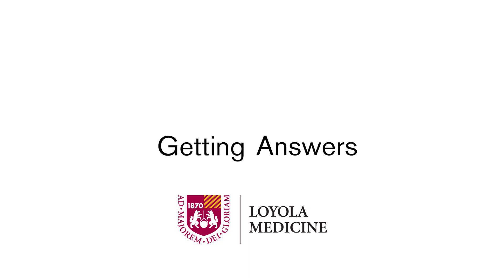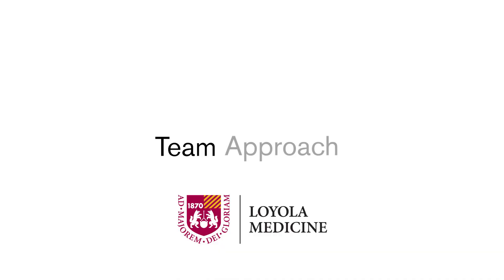Clinical Pathologist: Jack Maggiore, PhD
Jack Maggiore, PhD, is a clinical pathologist at Loyola Medicine. He works closely with laboratory technicians, other pathologists and with physicians to help identify and diagnose medical issues of patients.